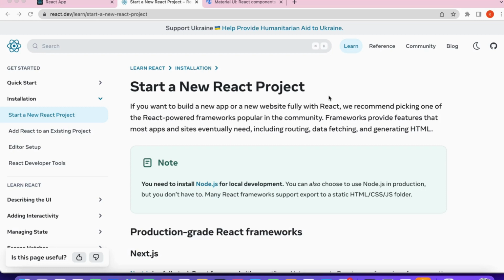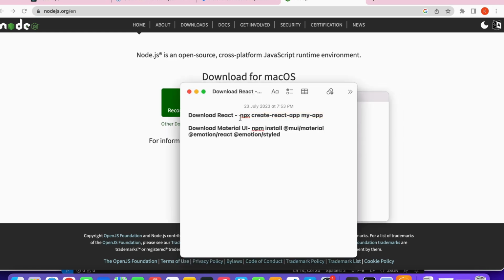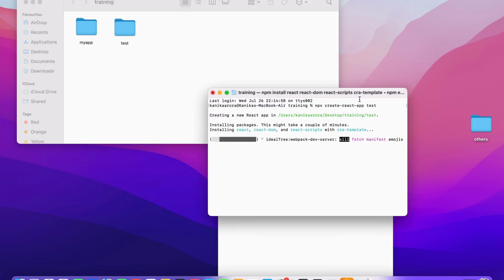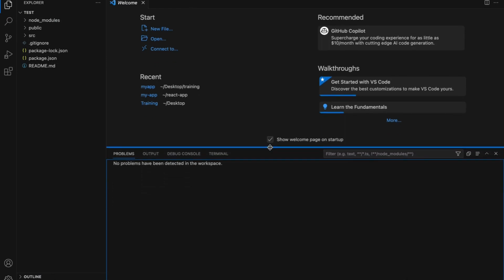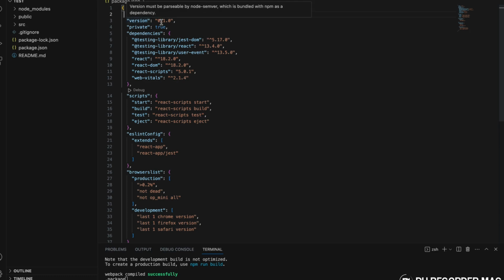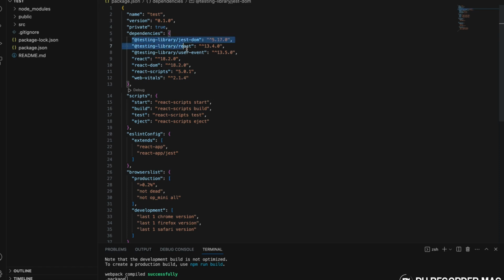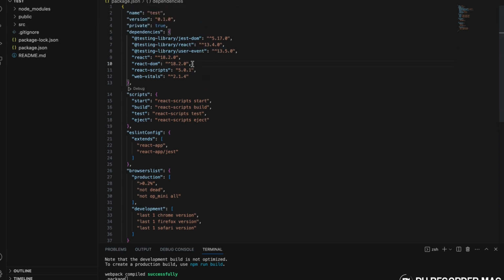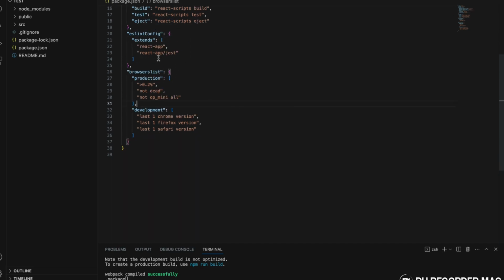React Tutorial For Beginners | Install React | Nodejs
In this tutorial you will learn how to install react on local and package.json in detail.

For installing react -  npx create-react-app my-app
To run server -  npm start

Prerequisite for React:-
Node
NPM